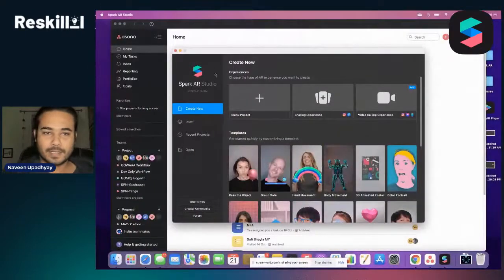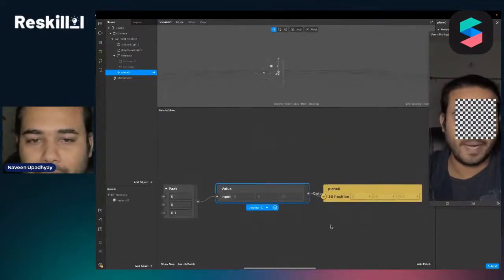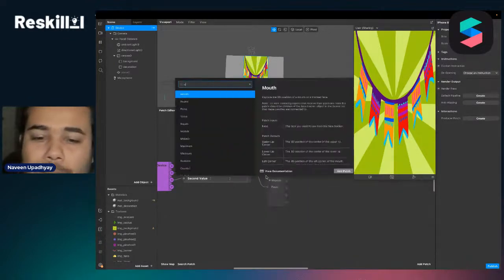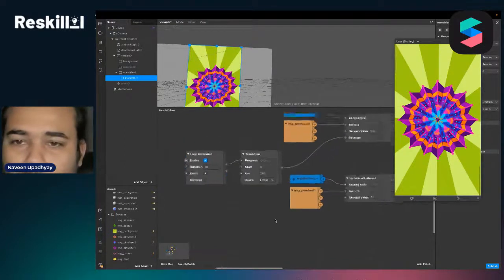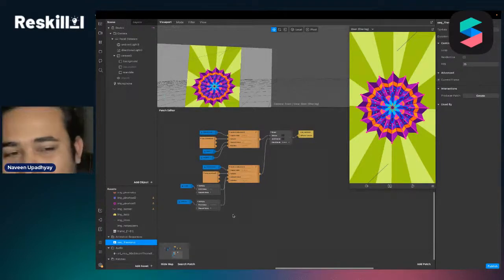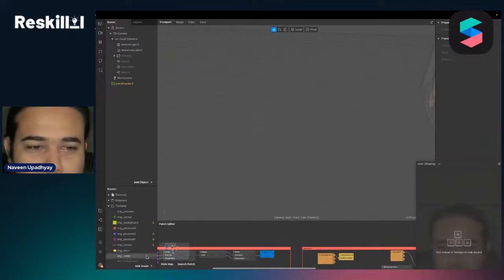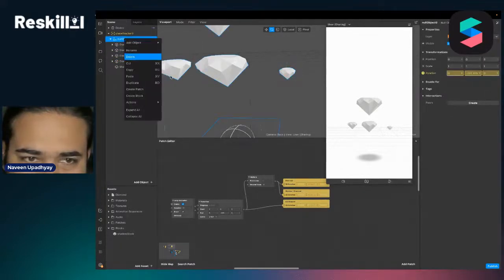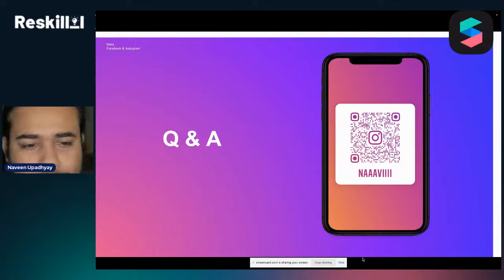Spark-A-Thon | Community Hackathon | Bootcamp | Augmented Reality | Spark AR | Naveen Upadhyay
▬About Reskilll ▬▬▬▬▬▬▬▬▬▬▬▬

▬ Social Media ▬▬▬▬▬▬▬▬▬▬▬▬▬▬▬